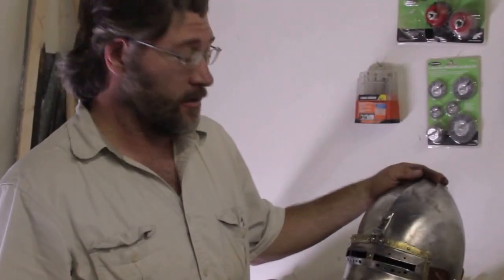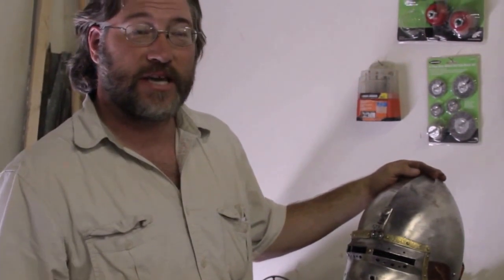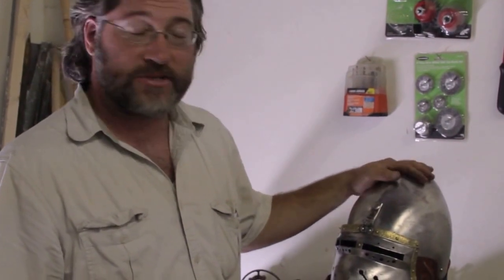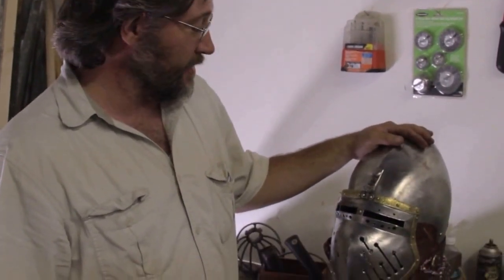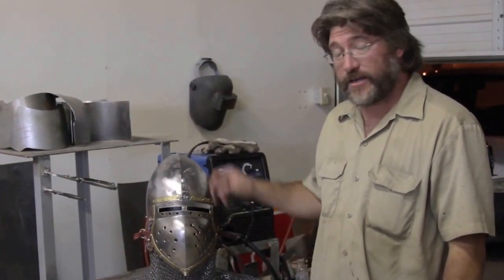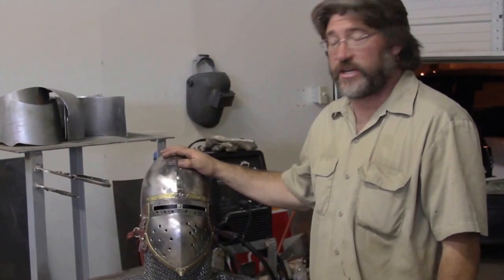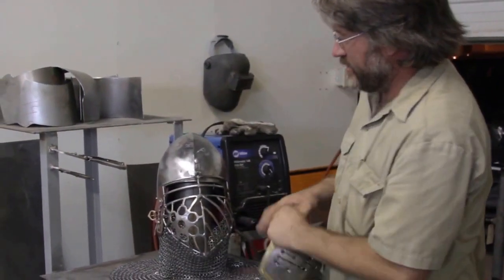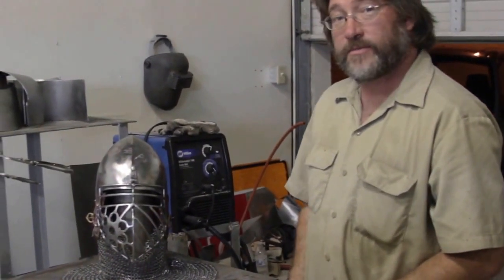Sir Roger's new bar grill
Just a little blurb on Dan Kitka's helmet.  Dan fights in the ACL and has fought in the BOTN.  Dan also fights in the SCA and is know in the SCA as Sir Roger. Dan asked me to fix his helmet so that it has interchangeable face plates. So I cut the hinge on his helmet and fixed the face plate so that it was removable and made him a really cool bar grill based on his faceplate. Hope you like it.

A special thanks to Shaw Darling of Gryphons Egg Studios for helping with pictures, video and editing. Check out his stuff on Youtube!